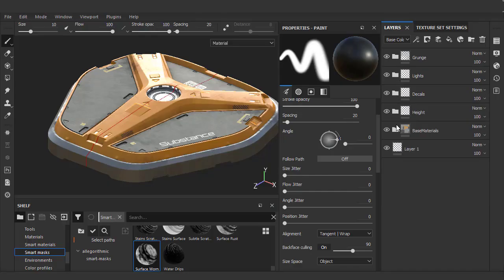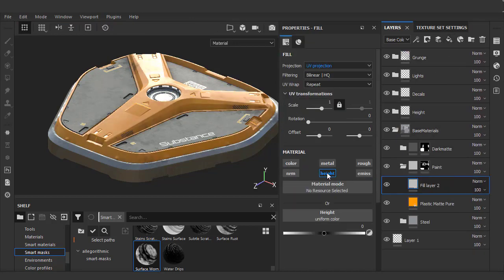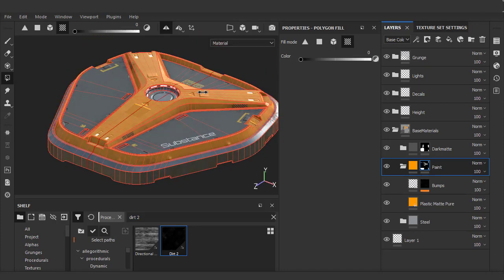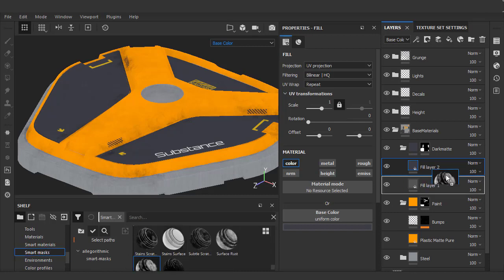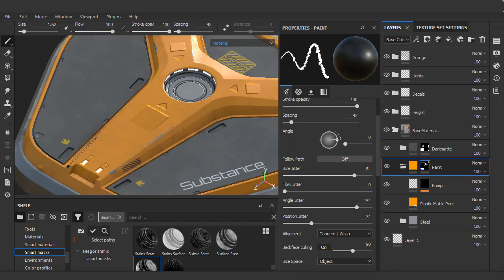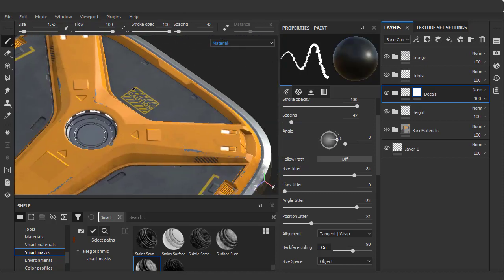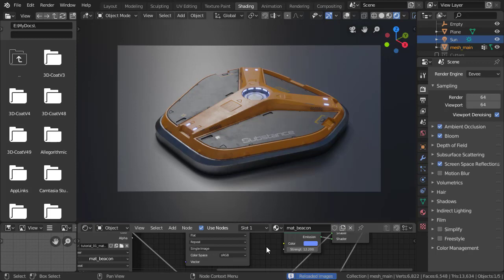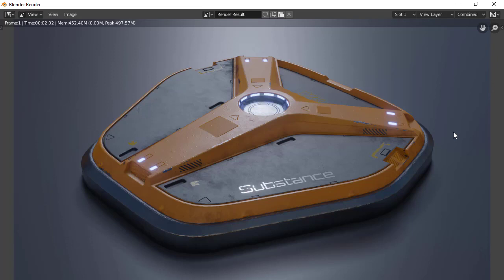EEVEE + SP - 07 Polish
Lesson 07 - In our final lesson we add finishing touches to our textureset by adjusting base materials and fine tuning grunge.